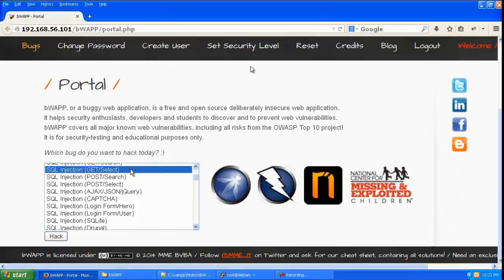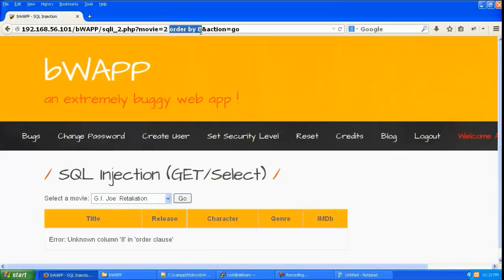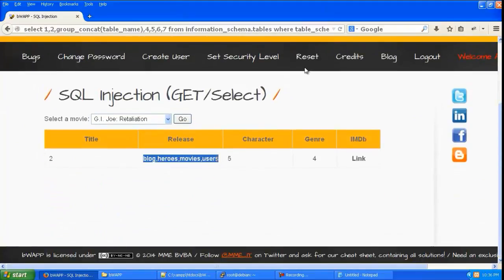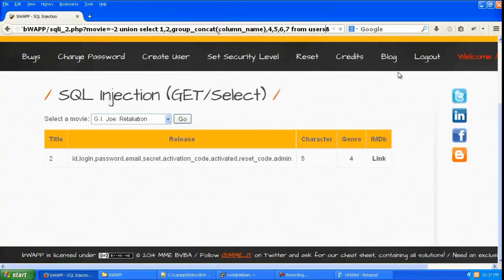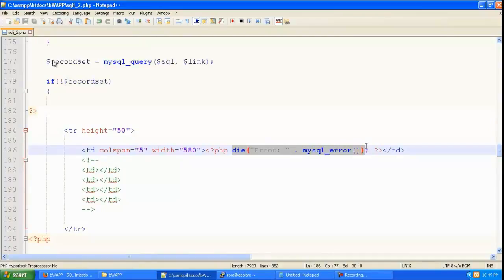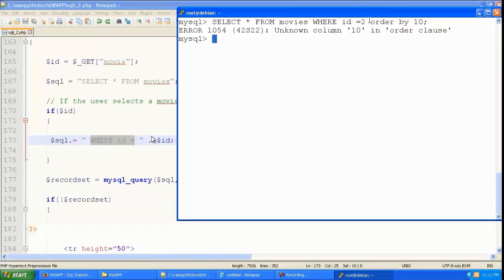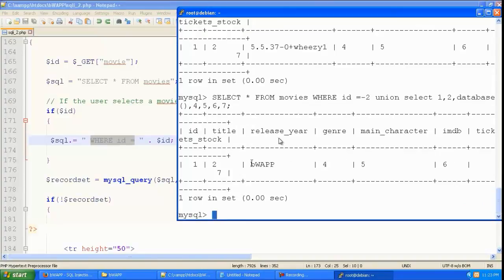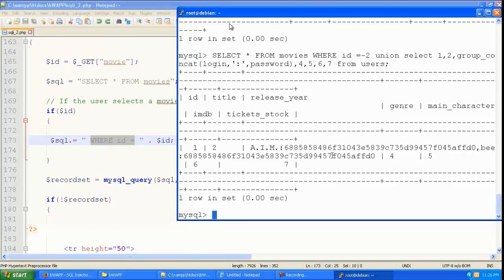SQL Injection Union Exploitation